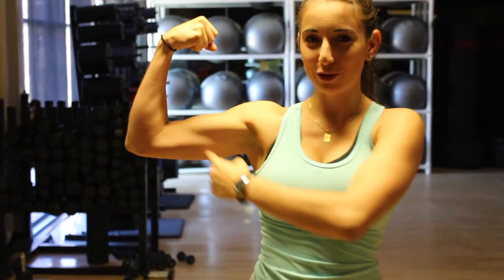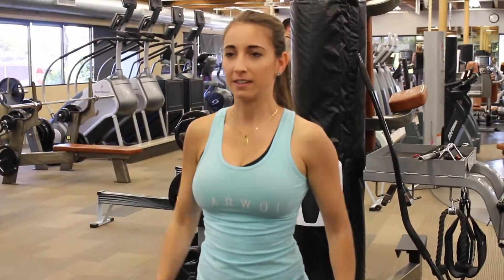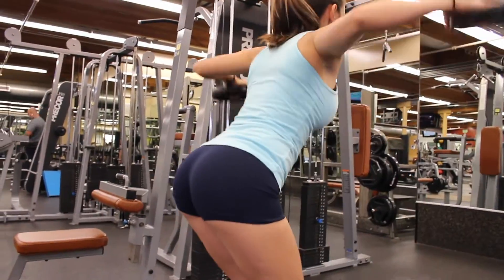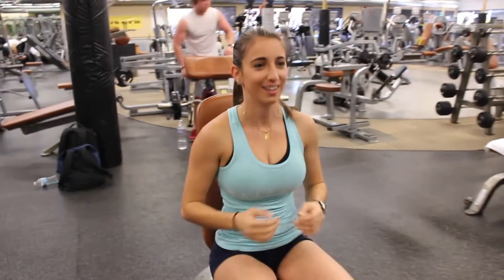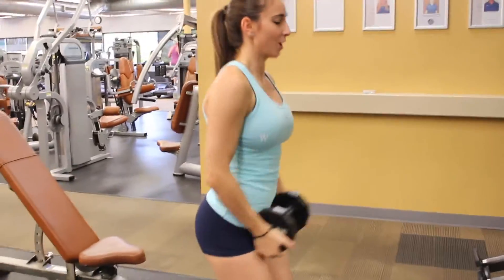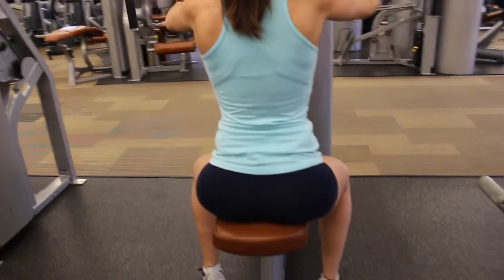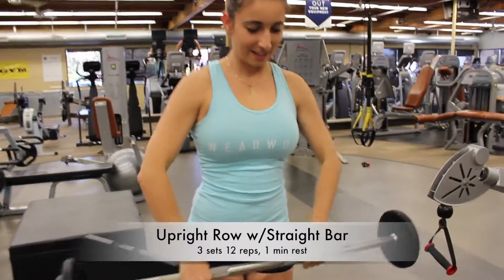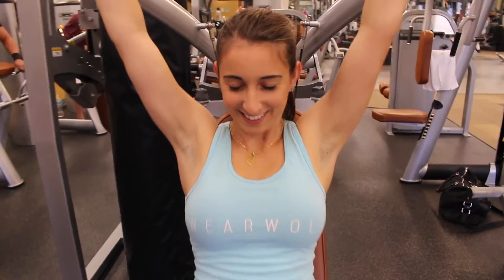Ladies Shoulder Toning Workout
Workout Routine:

Warm up with a 5min jog

Warm up the shoulders with different variations 8-10reps each

Dumbbell Press:
3 sets 10-12 reps, 1-1.5 min rest

Later Raise Superset w/Front Dumbbell Raise
3 sets 10-12 reps, 1-1.5 min rest

Machine Rear Delt Flyes
3 sets 12 reps, 1 min rest

Shrugs
3 sets 10 reps, 1-1.5 min rest

Upright Rows w/Straight Bar
3sets 12 reps, 1min rest

Bonus Set:

Machine Shoulder Press
1 set to Failure